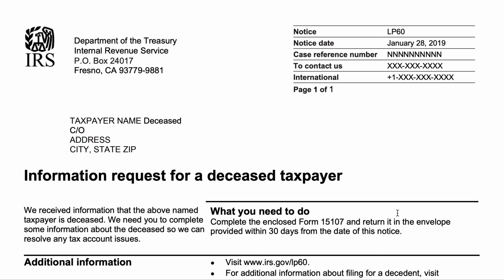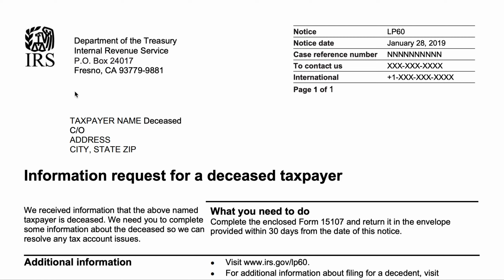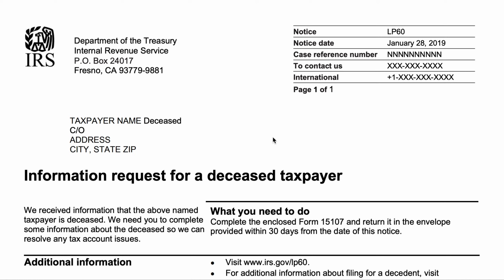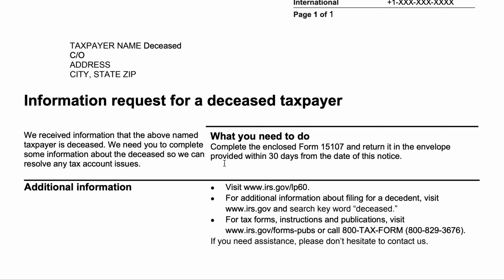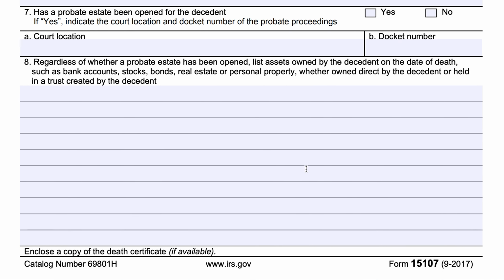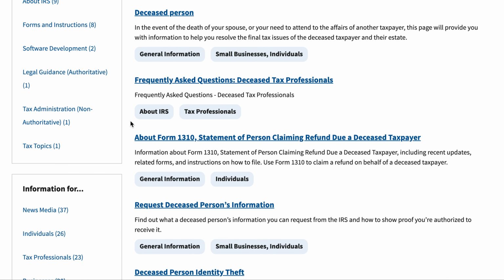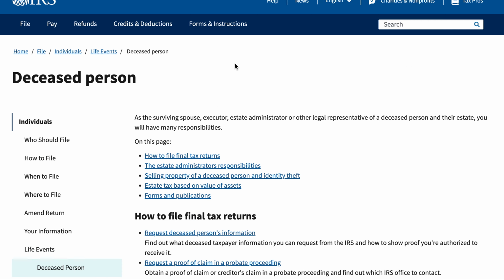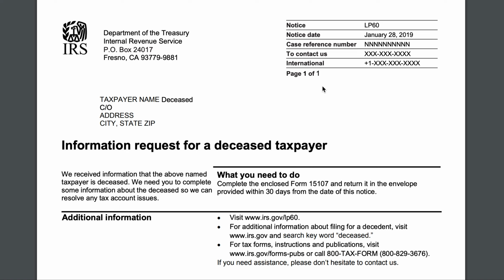How to Understand Your LP60 Notice (Information request for a deceased taxpayer)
IRS Form 15107, Information Request for a Deceased Taxpayer

IRS Form 1310, Statement of Person Claiming Refund Due a Deceased Taxpayer

IRS Form 4506-T, Request for Transcript of Tax Return